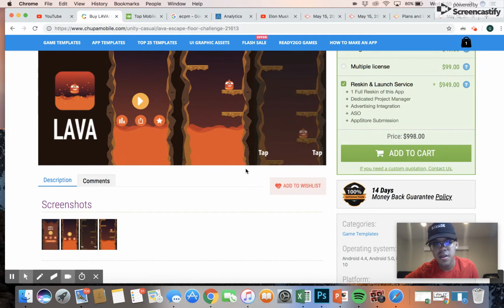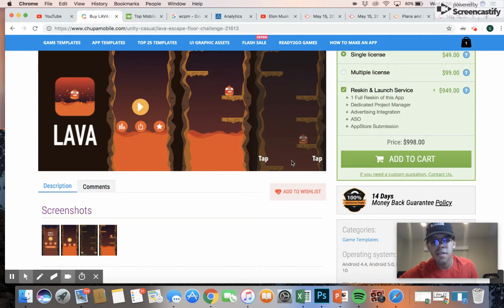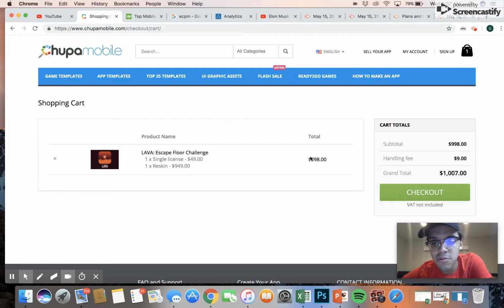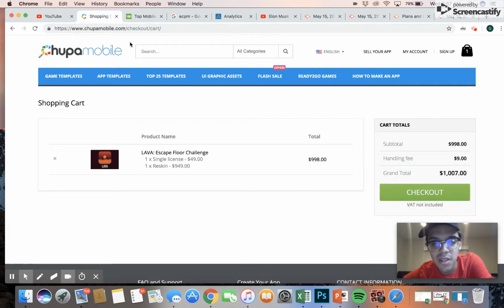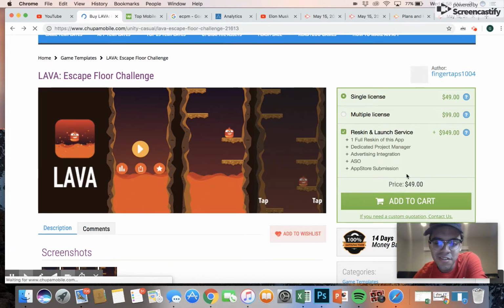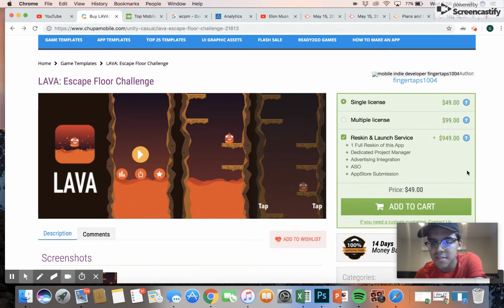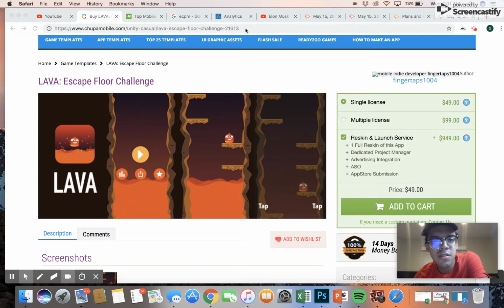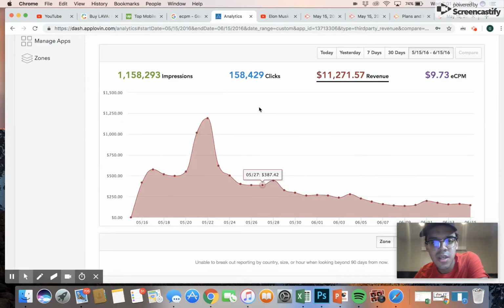How I Find iOS Mobile Games That MAKE ME OVER $10,000 a Month EACH Chupamobile Part 2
How I Find/Create iOS Mobile Games That MAKE ME OVER $10,000 a Month EACH Chupamobile   Part 2

Chupamobile Game Tempelates - Chupamobile.com
App Lovin (Advertising)- Applovin.com